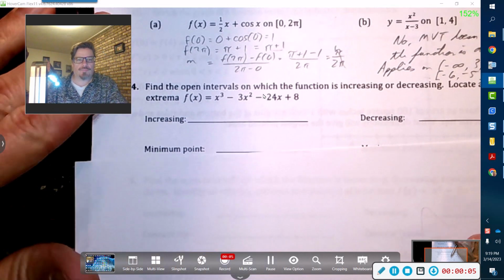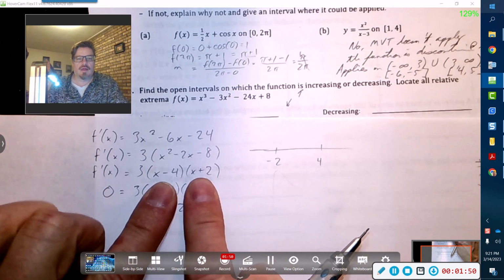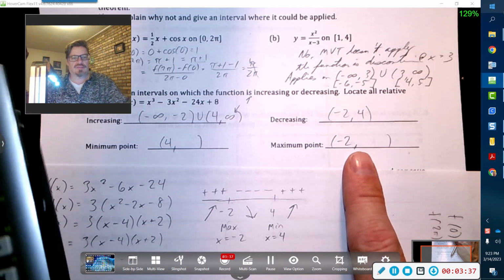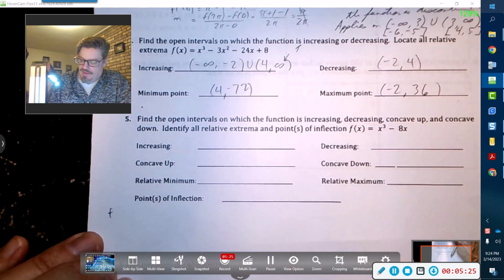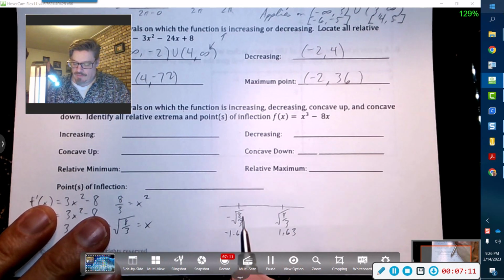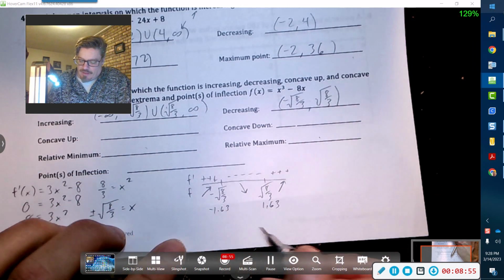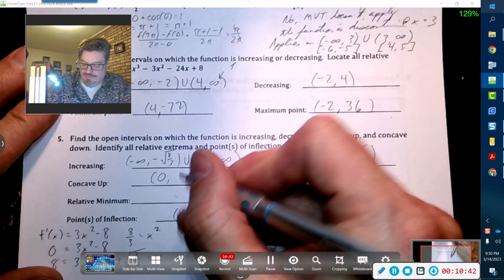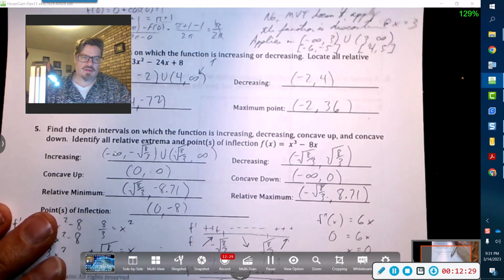Unit Review (4-5)